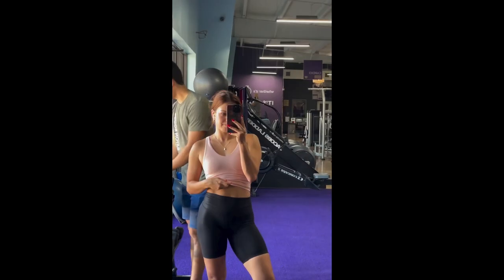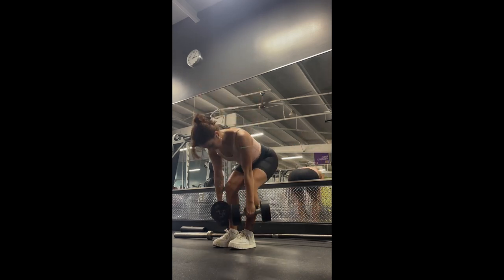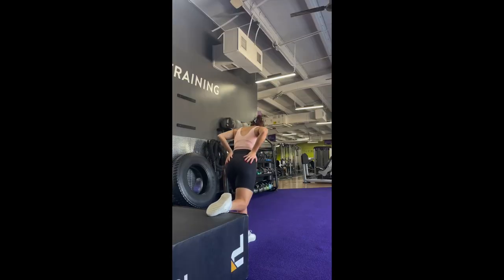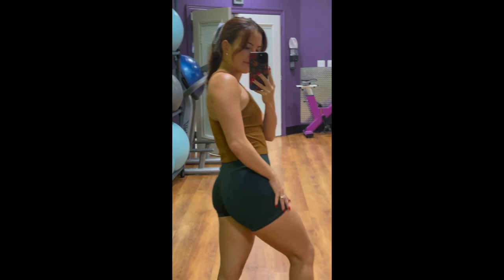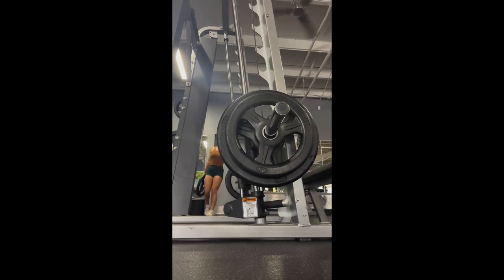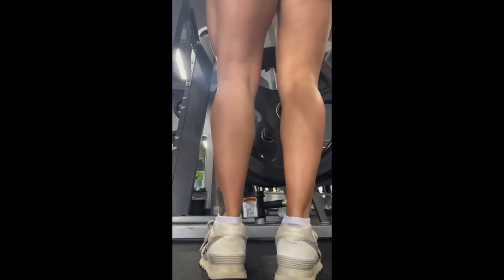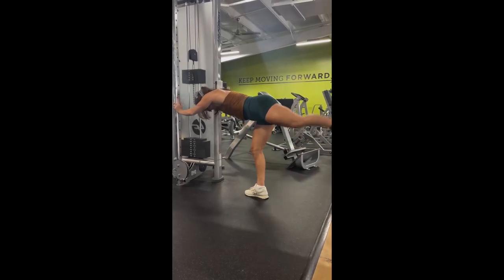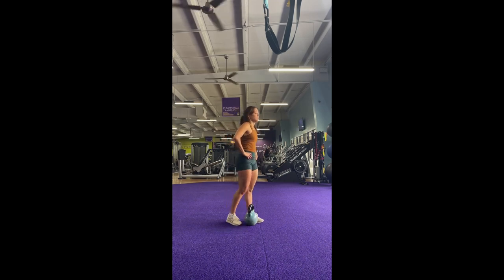Lizzie Roussel New Zealand Diver